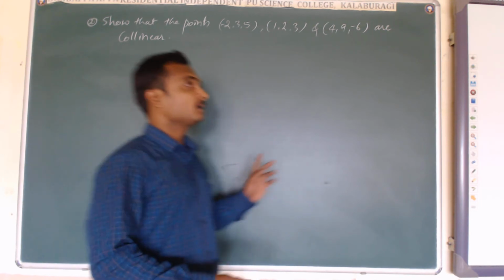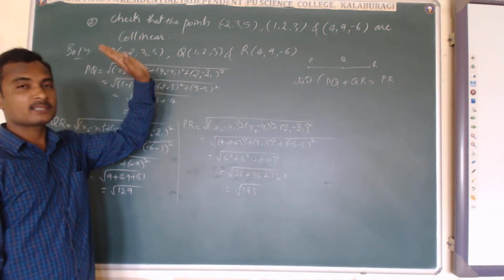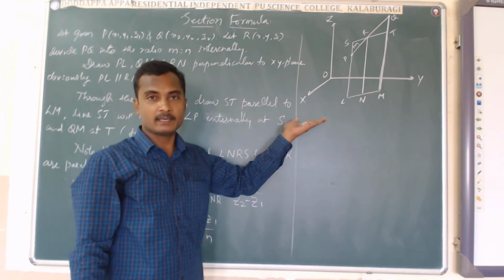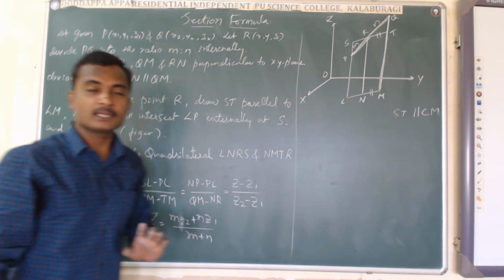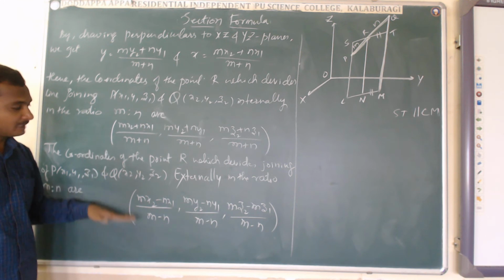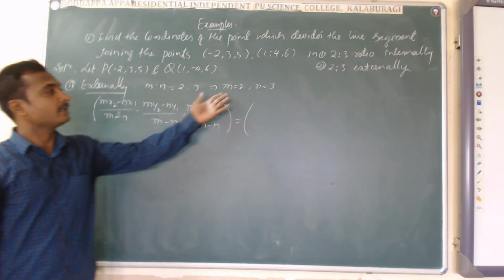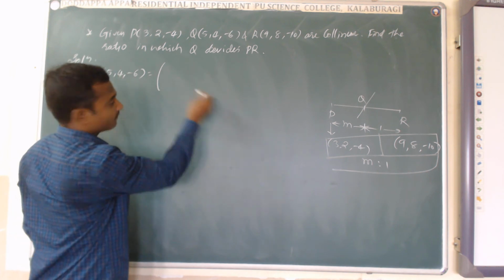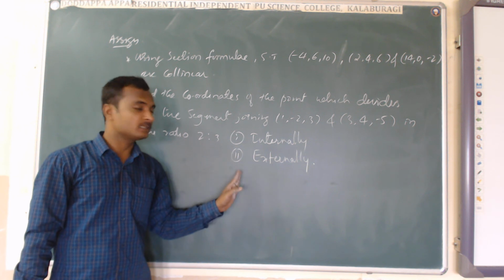PUC I YEAR( INTORDUCTION TO THREE DIMENSIONAL GEOMETRY. PART-2 ) BY V.S.SWAMY